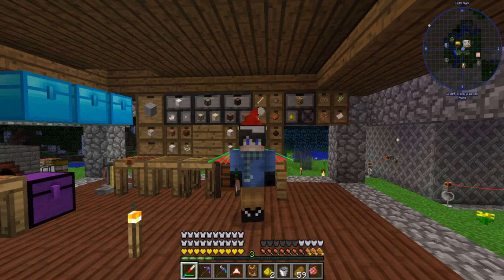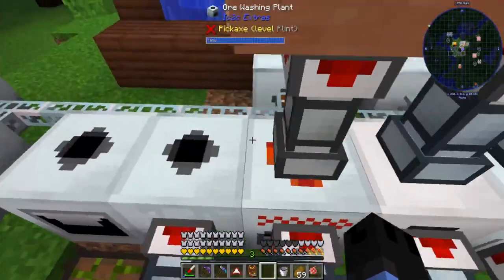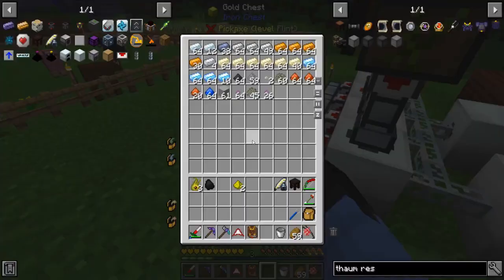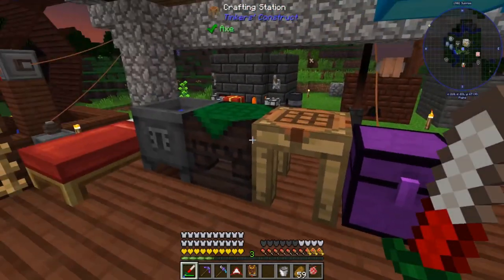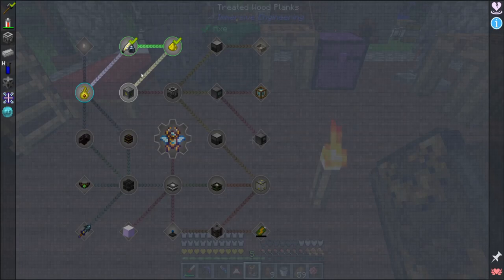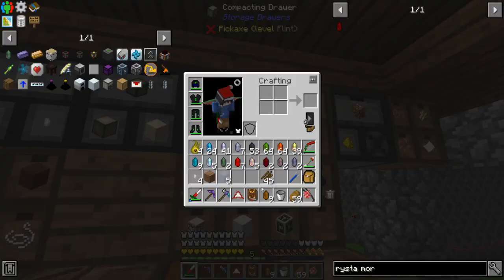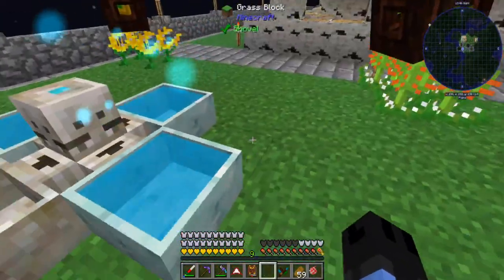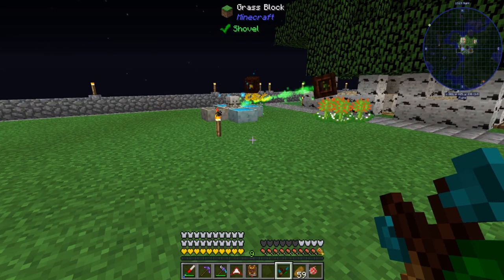All the Mods 3 Expert E08 - Getting Into Thaumcraft!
Today We dive into Thaumcraft for real...just not very far because I'm still a newbie to it! But we get into some of the quests which include doing a tiny bit of research, generating crystals we don't have, and creating other items via the cauldron. It's also time to upgrade our inventory to a much desired modular storage! Also, those Diluted Mana Pools are plenty annoying to work with, so it's time for an upgrade. In order to do that though, we will need to create a Magma Crucible and Fluid Transposer

MODPACK INFORMATION:
Platform: Twitch
Title: All the Mods 3 Expert
Pack Version: 1.2.1
Author: ATMTeam, oly2o6_
Minecraft Version: 1.12.2